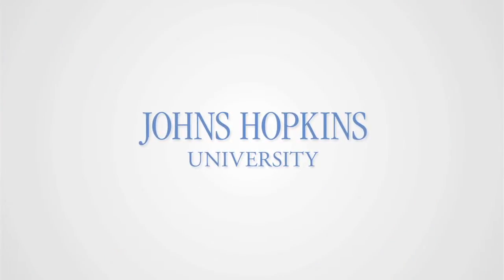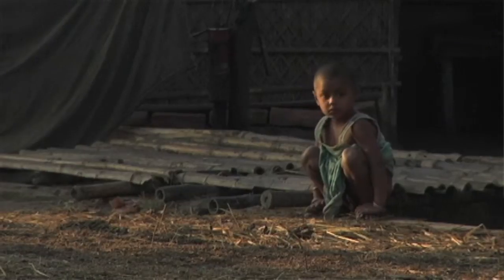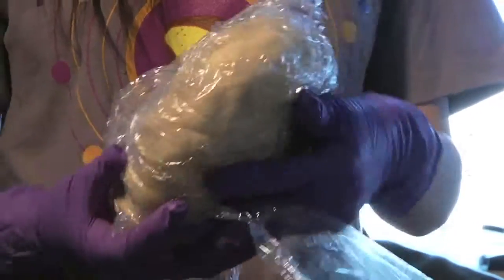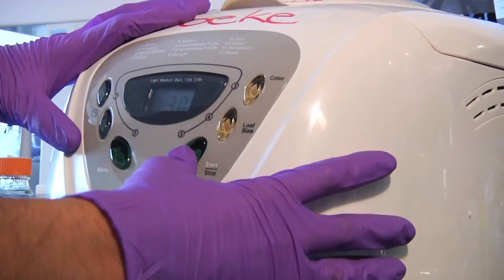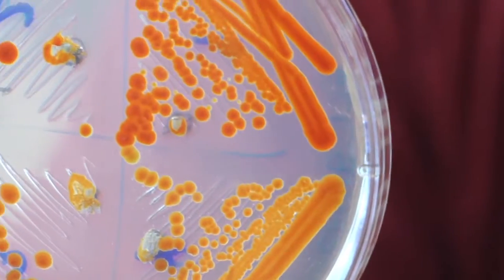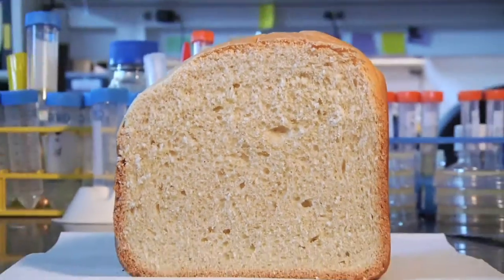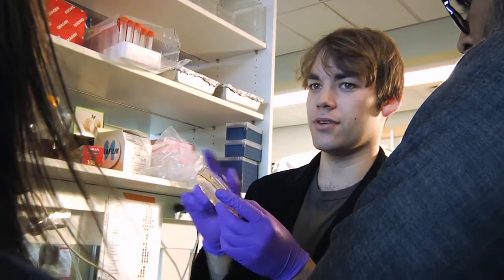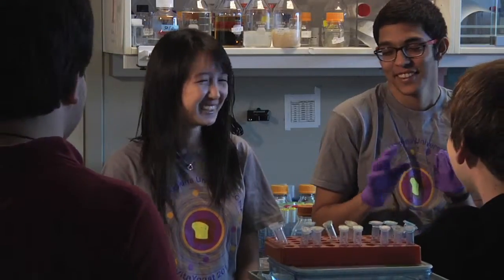Sliced Bread Just Got Better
A team of Johns Hopkins University undergraduates have synthetically modified a yeast cell to produce beta carotene. When baked into bread and consumed, it could provide easy access to vitamin A for struggling nations that face malnutrition.